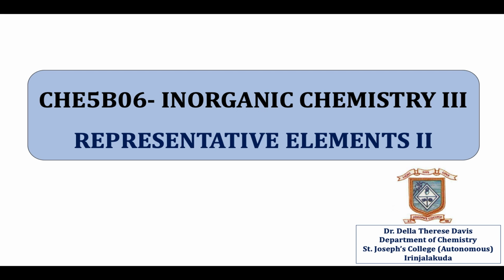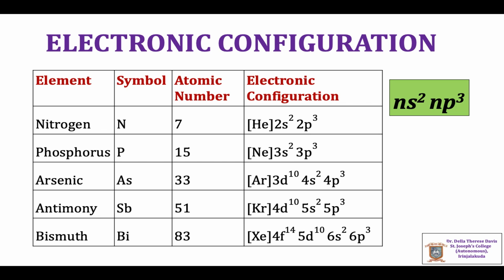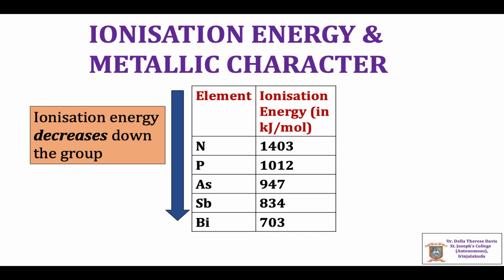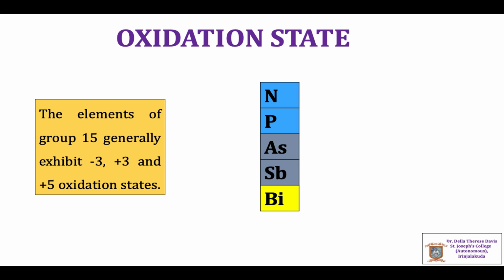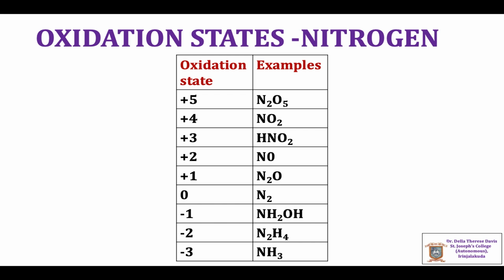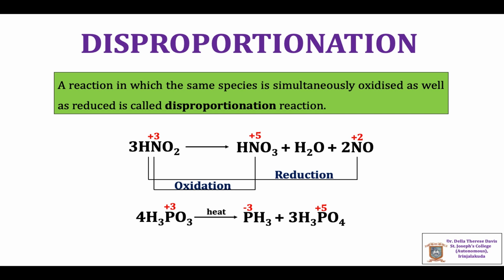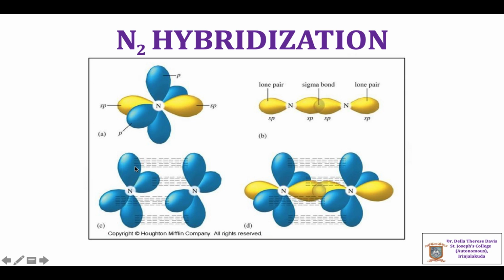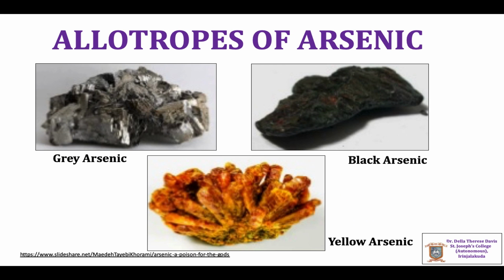Group 15 elements_properties